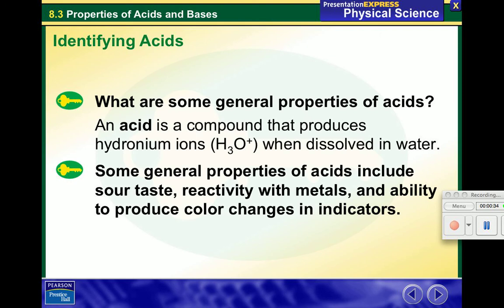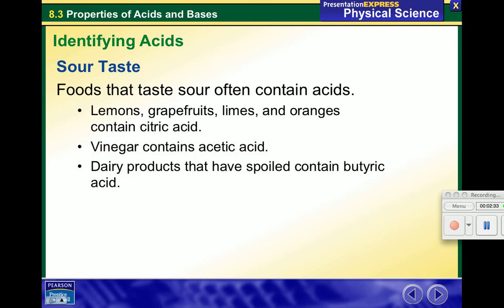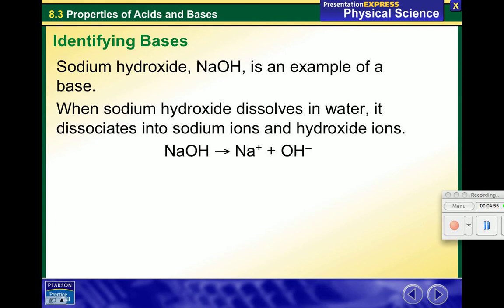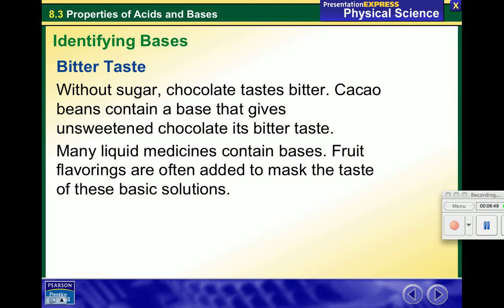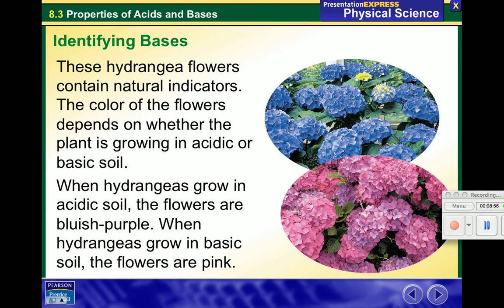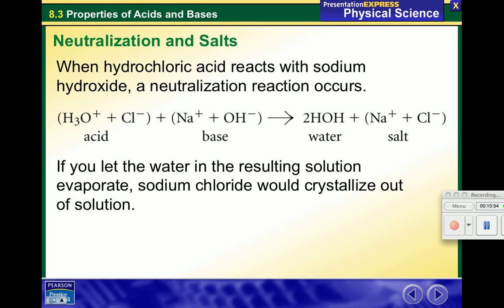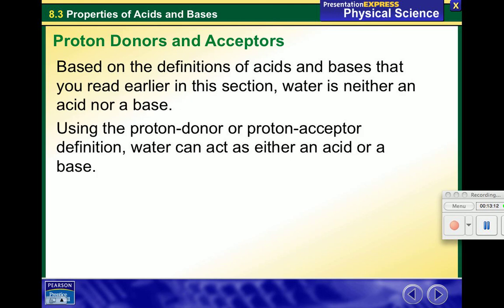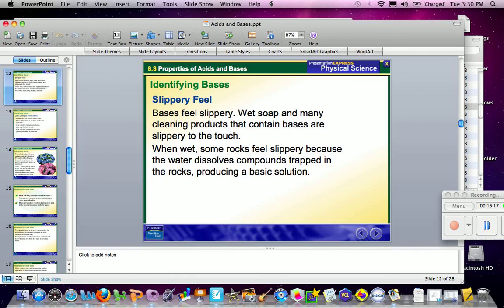4 Notes Acids and Bases AM